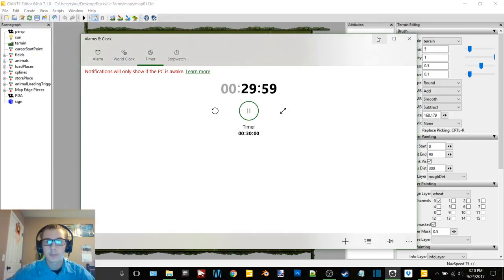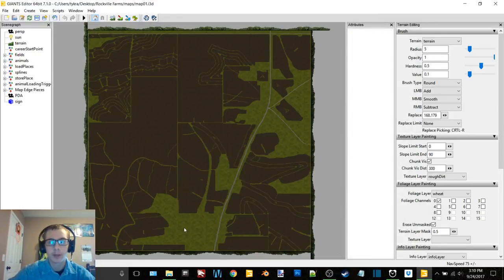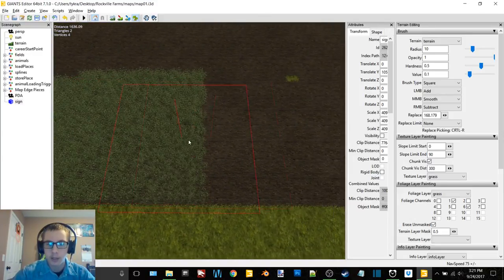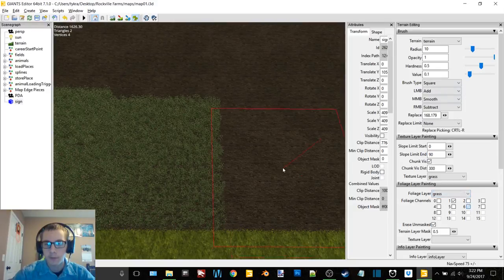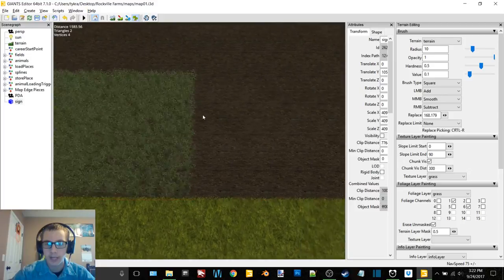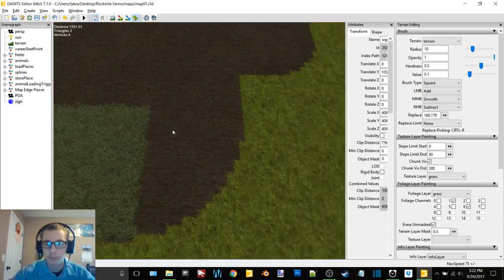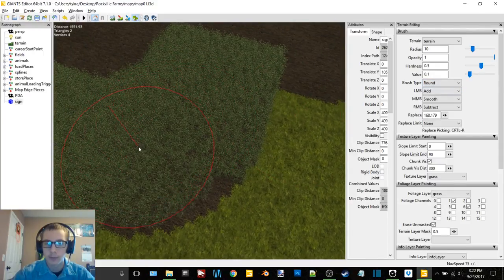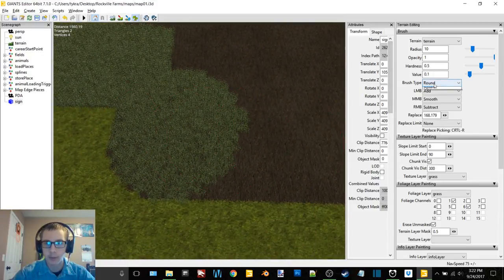FS17 Kuster Farms Map WIP Episode 1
12 GB Memory 1TB HDD
15.6" FHD eDP Wide View Angle 1920x1080

Monday-Friday: 6p.m.